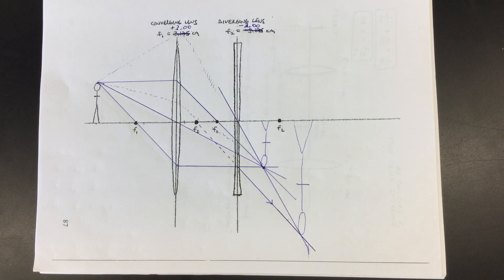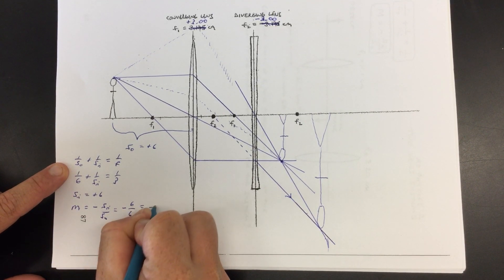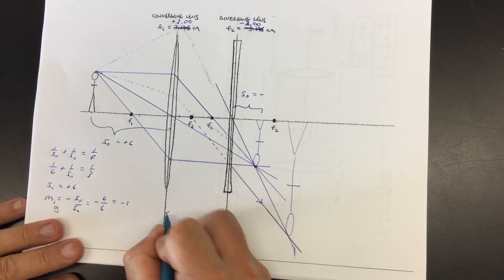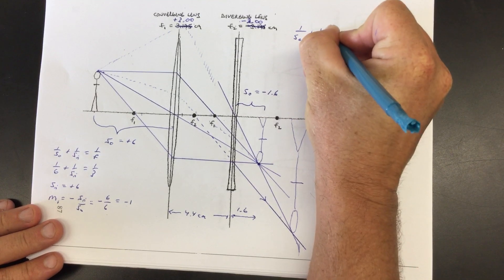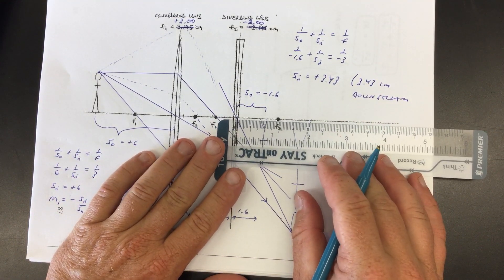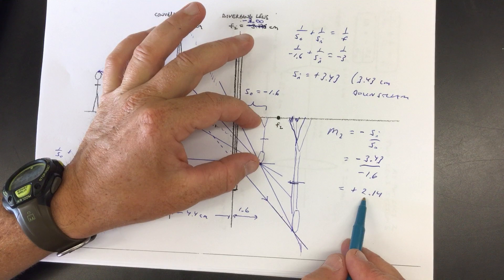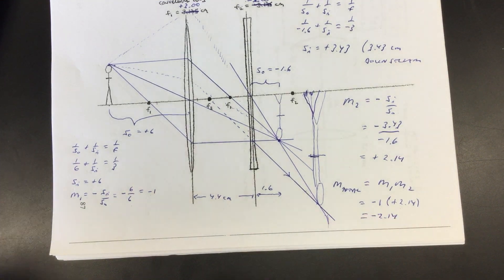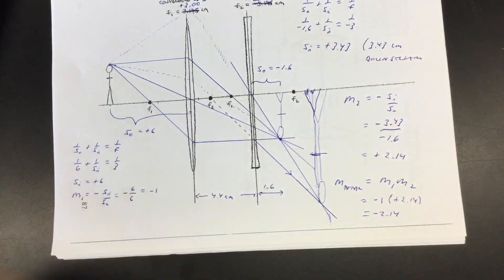Two Lens Systems and the Thin Lens Equation - Example with a Virtual Object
Calculations of image distance and magnification for a two lens system.  "Virtual objects" or negative object distances occur in double lens systems when the image from the first lens is downstream from, or "beyond" the second lens.